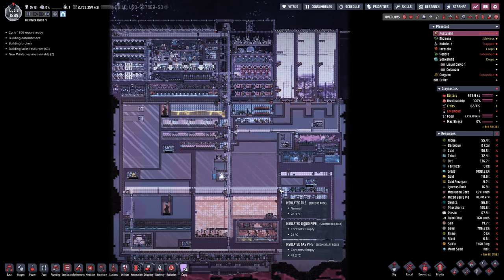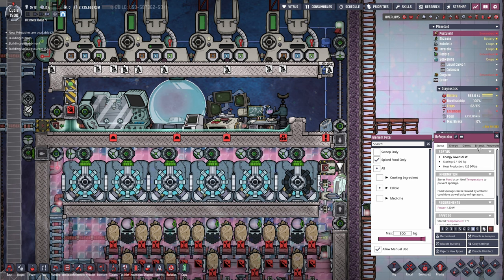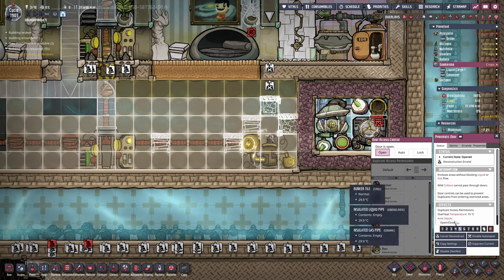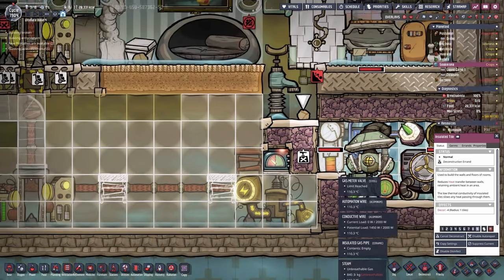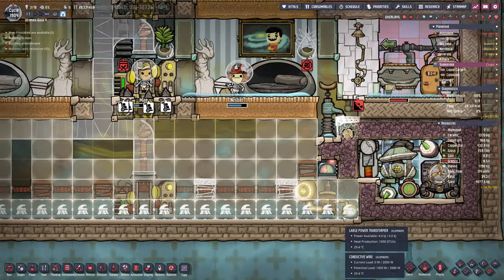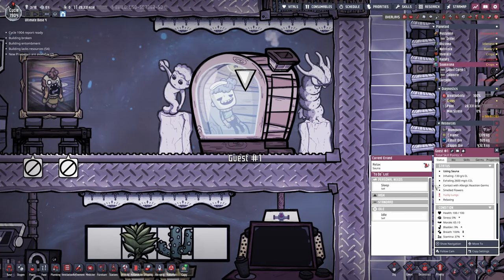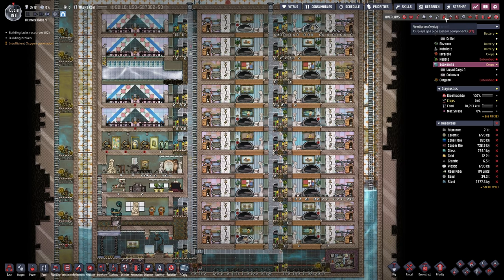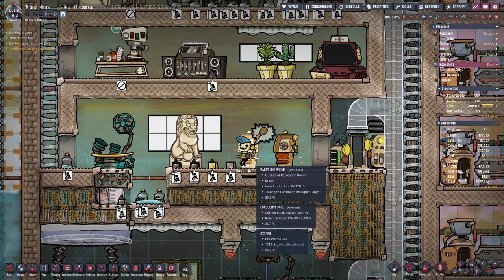ABANDON SHIP - Ep. #80 - Oxygen Not Included (Ultimate Base 4.0)